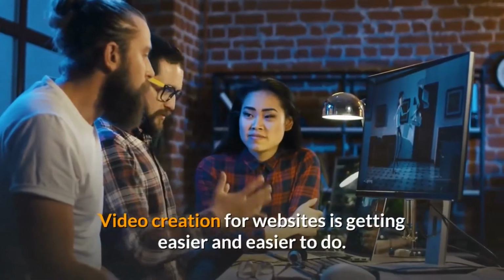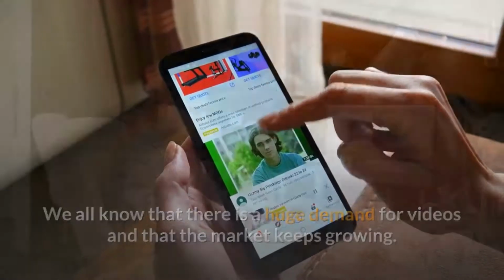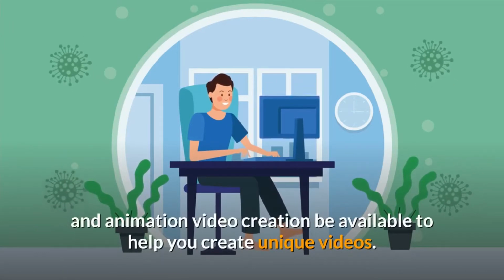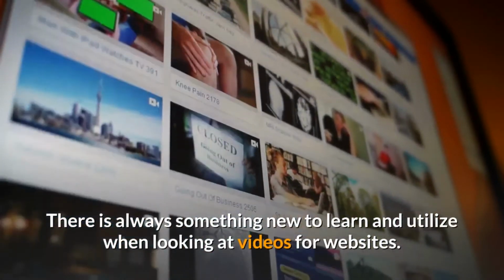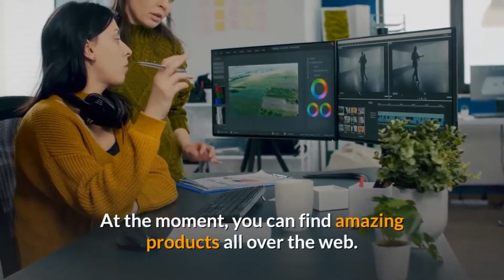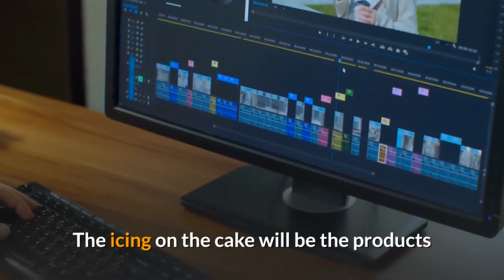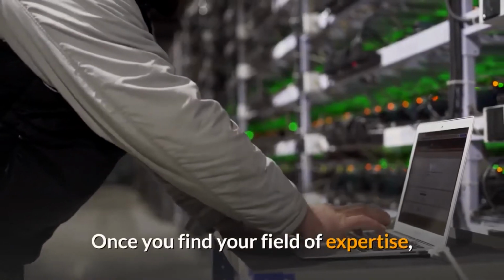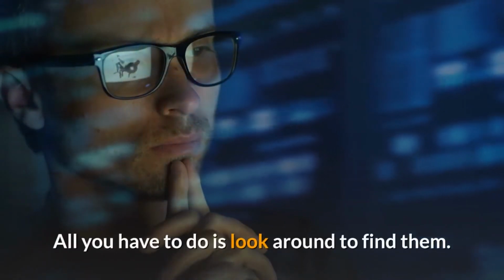Video Creation For Websites - The Next Big Thing For Internet Marketers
Video creation for websites is getting easier and easier to do.

The tools are getting cheaper and better, meaning more people are using them.

More and more products are appearing that are based on videos.

We all know that there is a huge demand for videos and that the market keeps growing.

Video creation for websites is here and will only get better as the market keeps on growing.

In the next few months, you will be able to see a huge increase in video creation tools.

We can expect to see things like spinning tops, dolly guides, and animation video creation be available to help you create unique videos.

If you follow the trends, you'll find that finding great products to create videos for will be a breeze.

There is always something new to learn and utilize when looking at videos for websites.

In fact, even if you are an expert in video creation for websites, you should still keep an eye on what's coming out.

You will probably be able to take some ideas and improve upon them to create videos that will stand out from the rest.

At the moment, you can find amazing products all over the web.

There are sites that sell video creation tools that you can buy for a low price and use without paying a cent.

There are even sites that offer you a massive discount for purchasing a license to the cutting edge technology.

The icing on the cake will be the products that you can buy to help you run demos and use for your videos.

This is the magic of the market right now.

People are always looking for a solution that they can buy and not pay a cent.

Once you find your field of expertise, you will start to see more products that you can use for videos.

You can expect to see products based on custom animation templates to help you create your video in an hour or two.

There are many video creation tutorials around the internet.

All you have to do is look around to find them.

There is a website that offers you a range of video creation tutorials, some free, some paid.

This is the best way to get your feet wet in the world of video creation for websites.

With video creation tutorials around, you will learn from people who have made bad mistakes and have learned from them.

This way, you will avoid making the same mistakes and will become a more experienced video creation specialist.